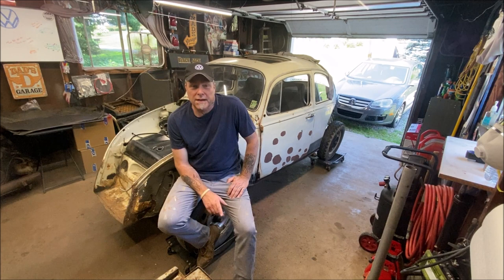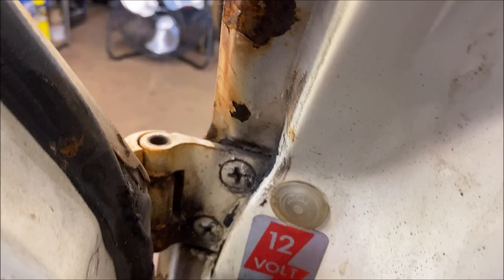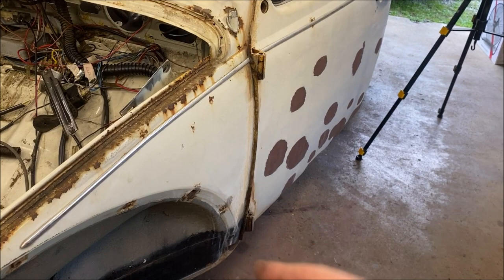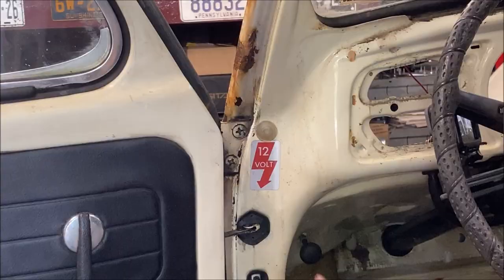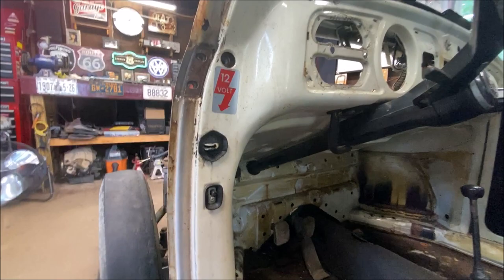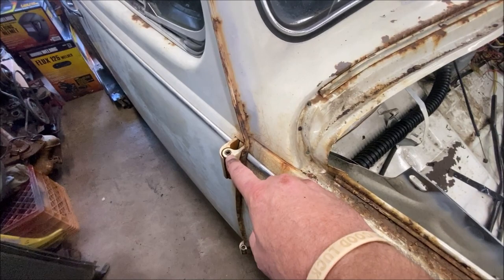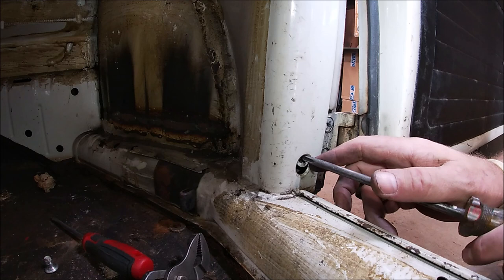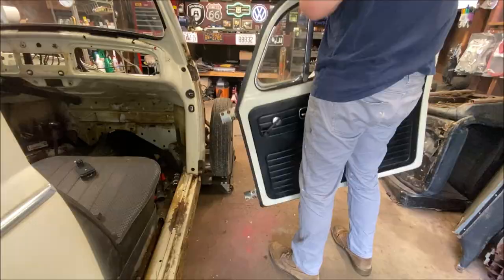VW CLASSIC BEETLE DOOR REMOVAL - TIPS FOR STUCK RUSTY SCREWS - DIY - EASY - Super Beetle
This week we remove the doors on a vw beetle. Tips on removing the stubborn screws! This also applies to the Super Beetle.